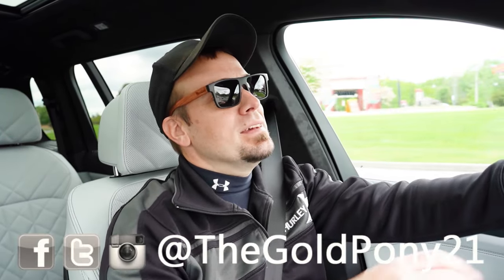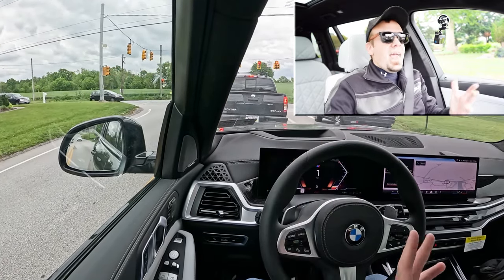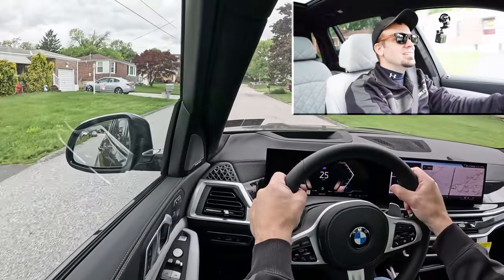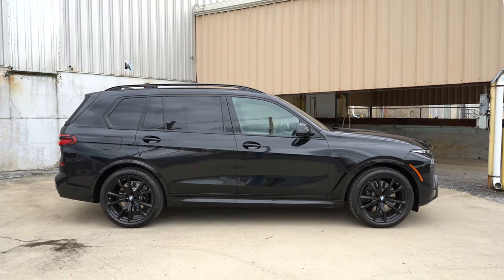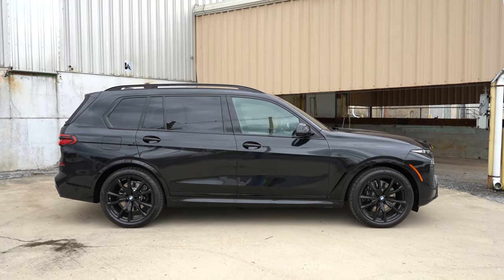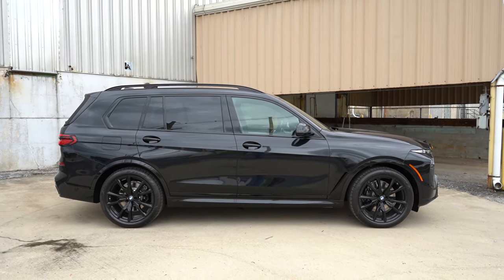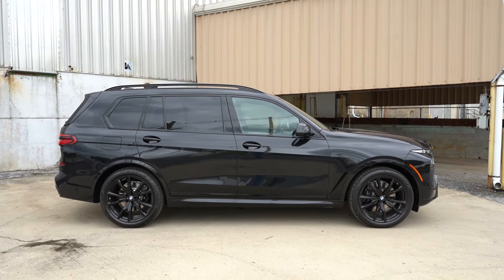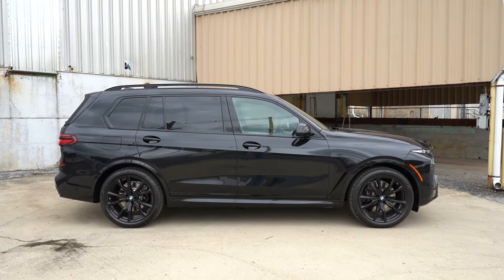2025 BMW X7 Review | The BEST Luxury 3-Row SUV?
Big thanks to BMW of York in York, PA for allowing me to check out the NEW 2025 BMW X7! For more information on their inventory please feel free to visit their website below!